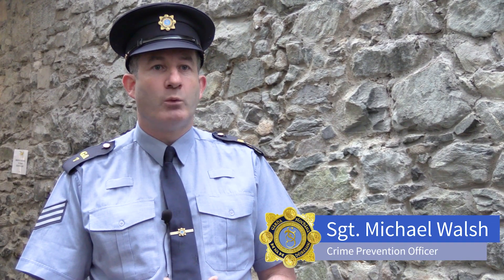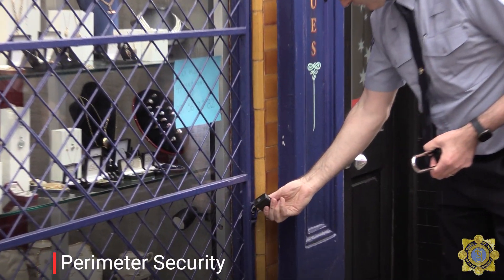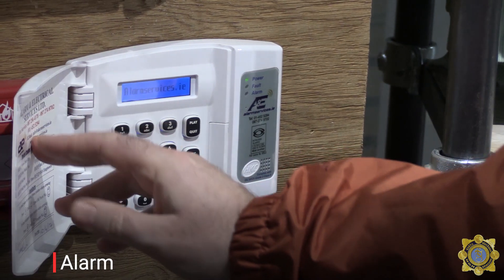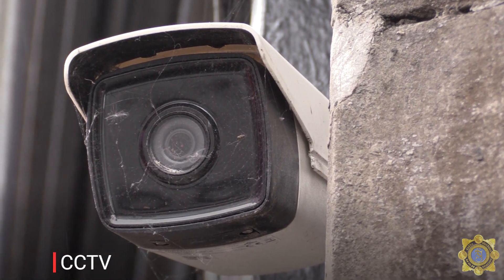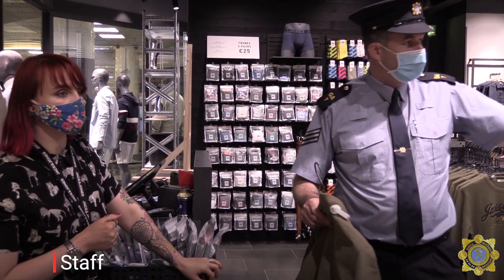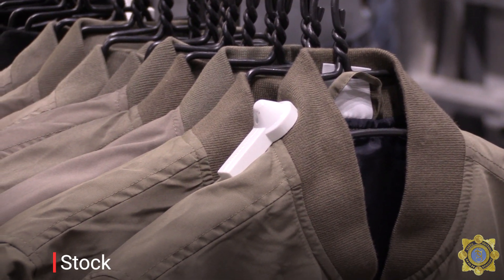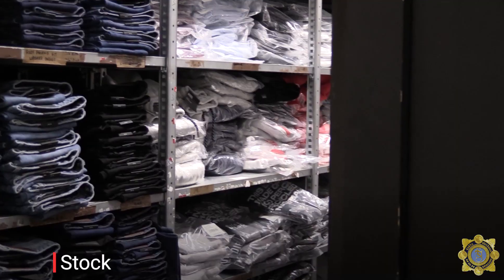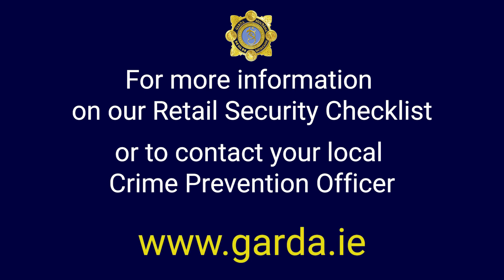An Garda Síochána - Retail Security Checklist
A retail premises security assessment is essential to identifying weaknesses in physical security that might
provide an easy opportunity for a crime to occur. While nothing can make your business absolutely crime-proof,
these checks and recommendations are intended to create security layers that, if implemented, can serve to reduce
criminal opportunity or make it more difficult to force entry into your premises. A small investment of time and
money can make your business premises more secure and less likely to be targeted by criminals.